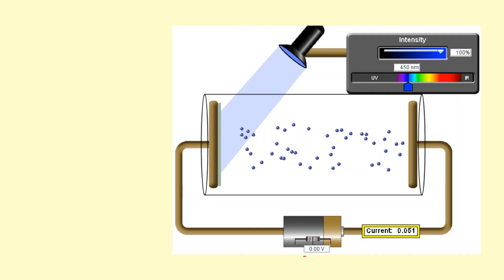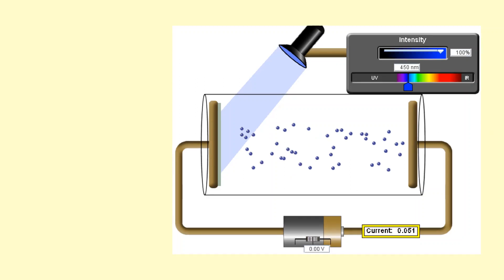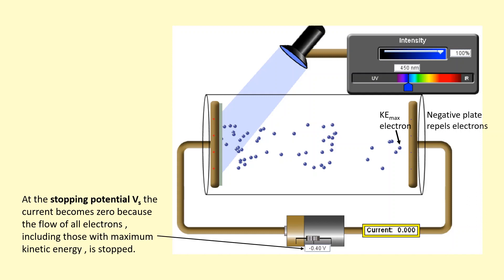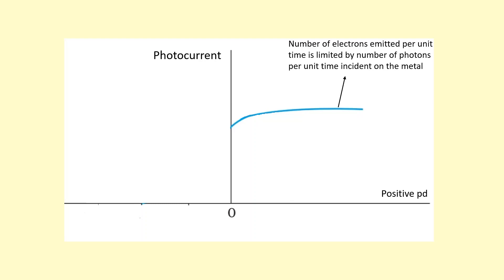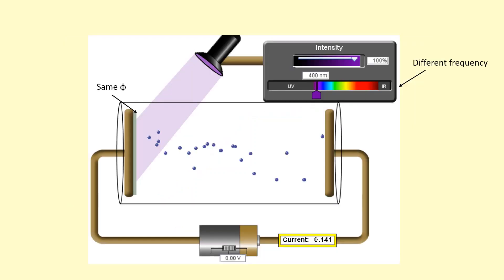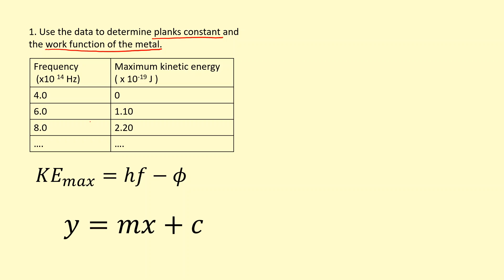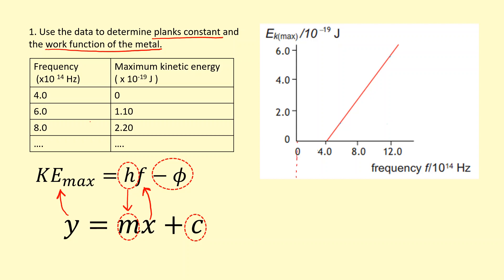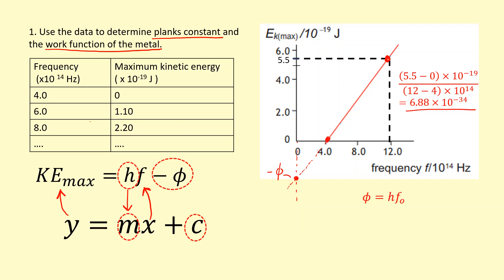5.20 How to find Planck's constant & the work function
0:00 - Positive pd
0:43 - Stopping potential
1:55 - Current vs pd graph
2:50 - KEmax against frequency graph
5:06 - Questions
5:16 - Answer .